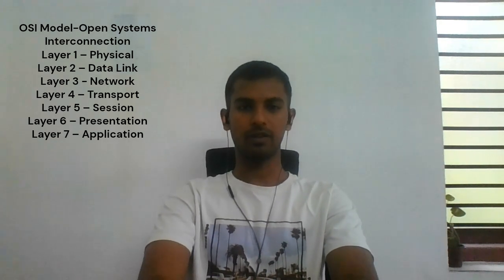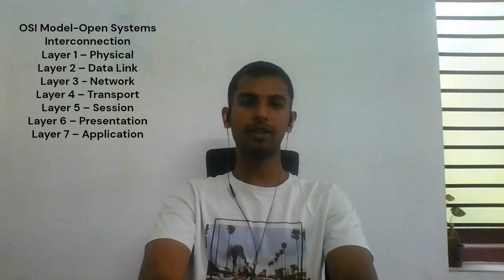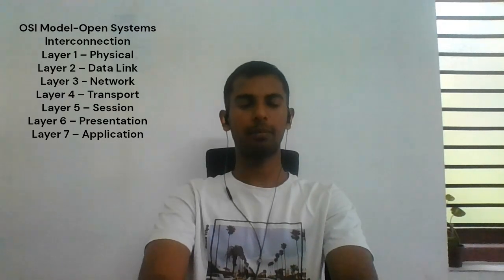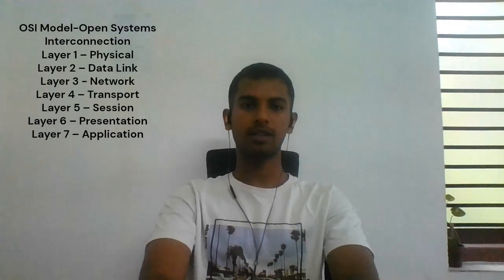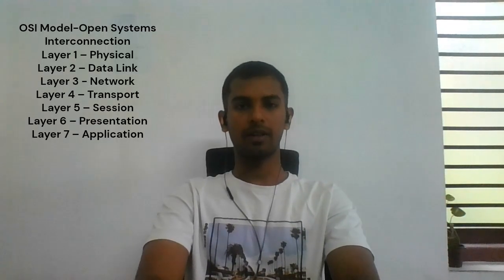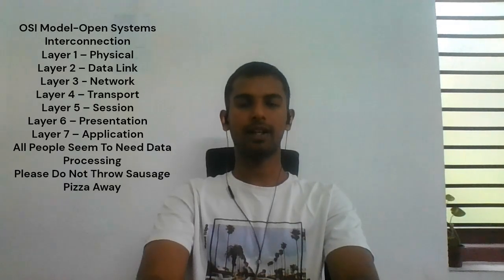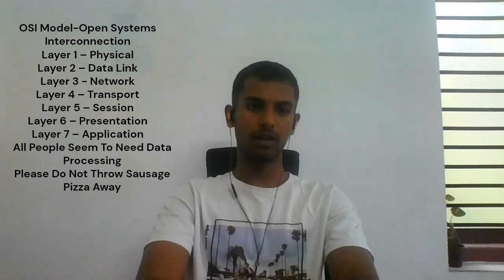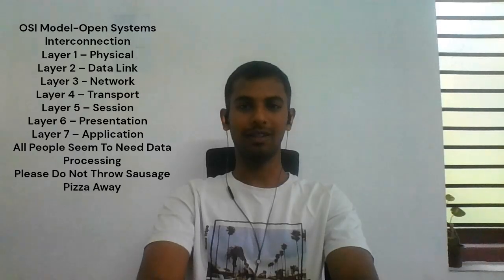Network+ in 10 Minutes: Core Concepts You MUST Know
In this no-fluff, high-impact breakdown, I’ll walk you through the exact core concepts you need to brain-dump before your test — fast. Whether you're minutes away from your exam or just getting started, this 10-minute guide will help lock in:

✅ OSI Model (Layers 1–7 simplified)
✅ Common Port Numbers you MUST memorize
✅ Subnetting (without the binary headaches)
✅ Private IP ranges
✅ Key command-line tools for troubleshooting
✅ Security fundamentals you’ll be tested on
✅ Essential network devices (routers, switches, hubs, and more)

🔗 Join My CompTIA Certification Skool Community:
Want a step-by-step system to pass A+, Network+, or Security+ without burnout or confusion?
📞 Book your 1-on-1 strategy call and get started → [Insert your link here]

Get direct access to:

Bite-sized lessons that make sense

Personalized coaching from me

A clear roadmap to certification success